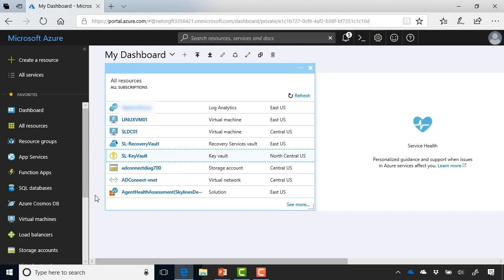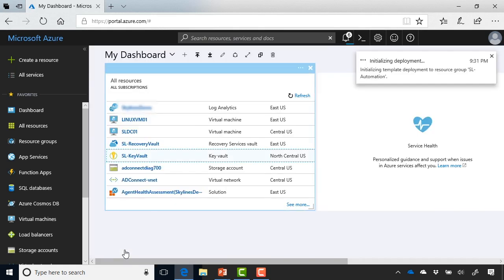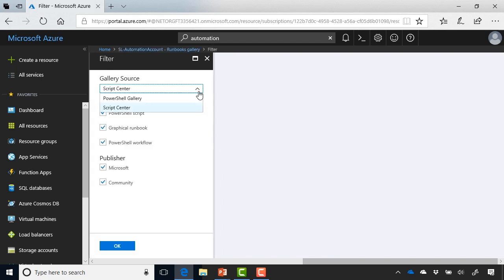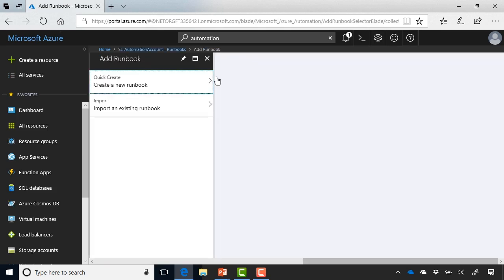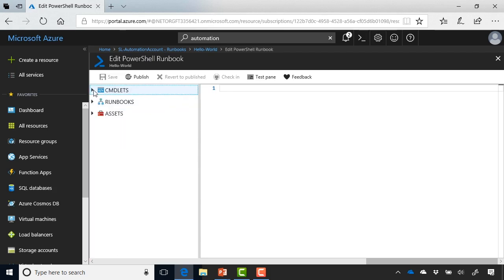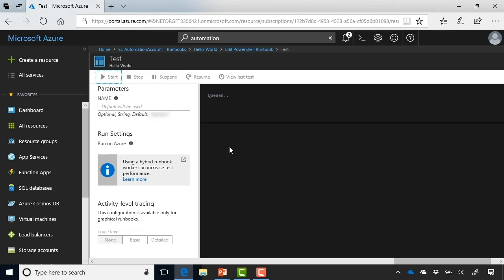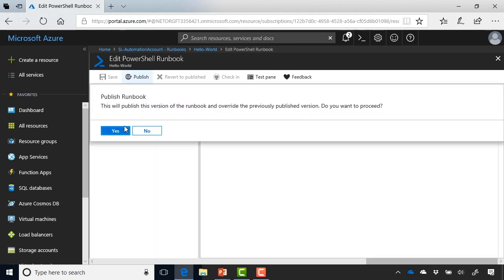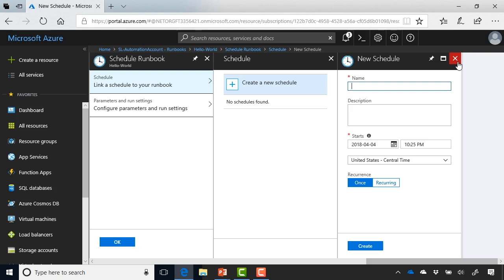24 096 Azure Automation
24 Azure Automation and Automation DSC